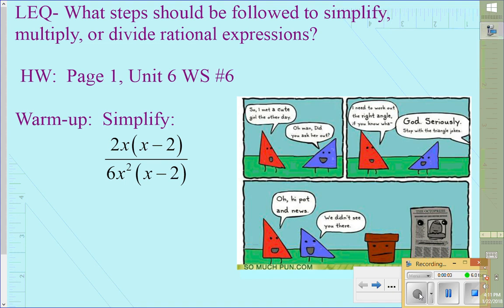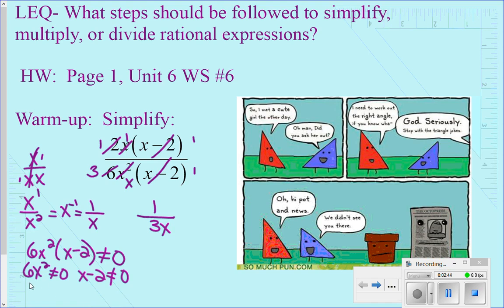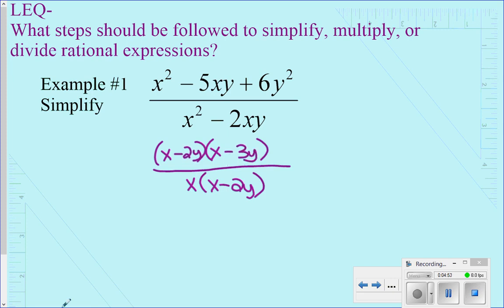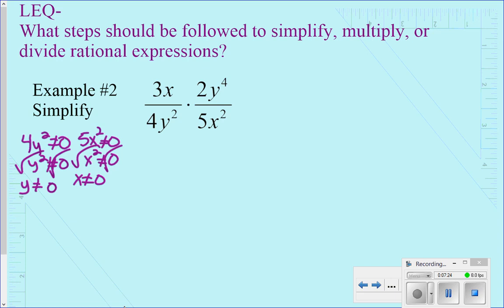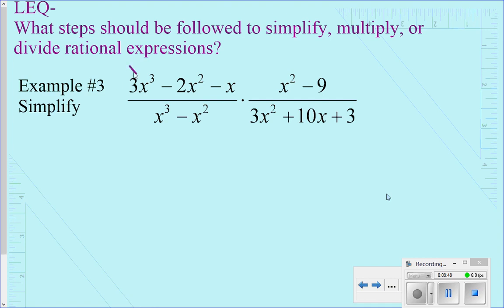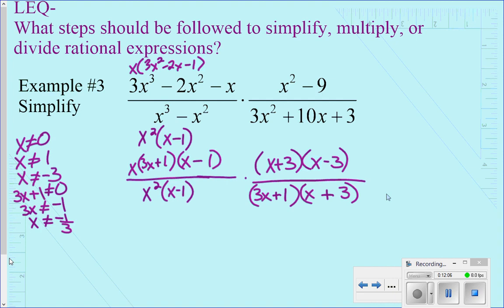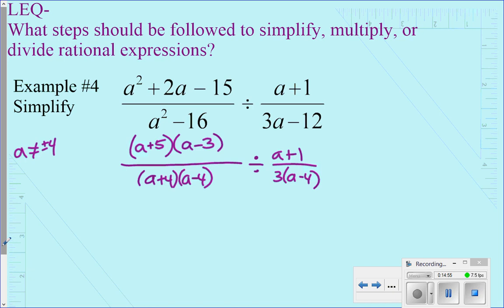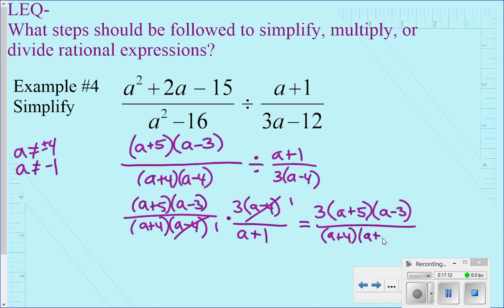Unit 6 day 1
Algebra 2
simplify, multiply/divide rational expressions